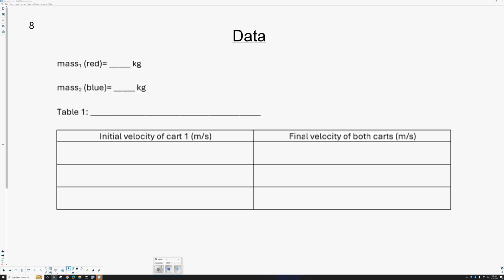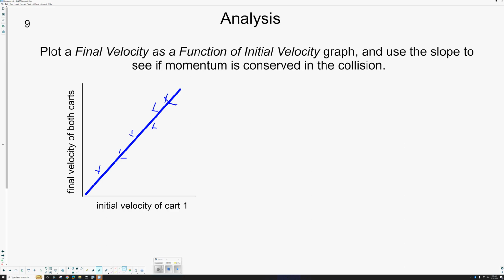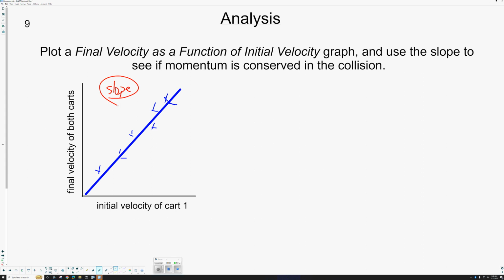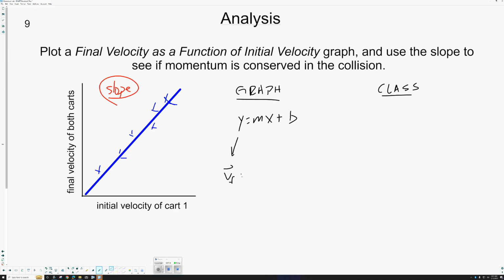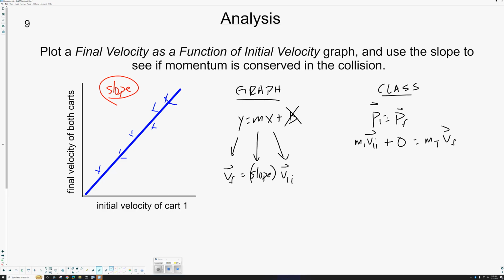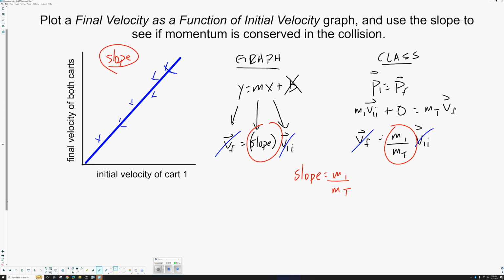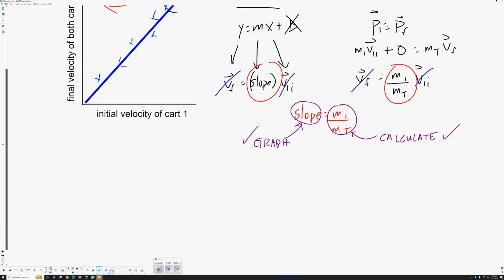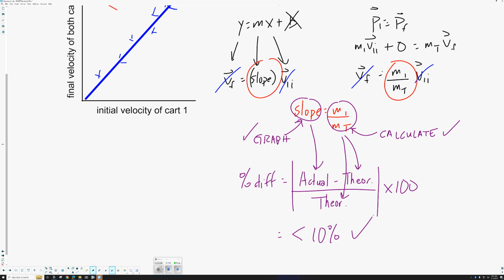1D Collision Lab Analysis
Description of the graphing and analysis involved in the 1D collision lab.